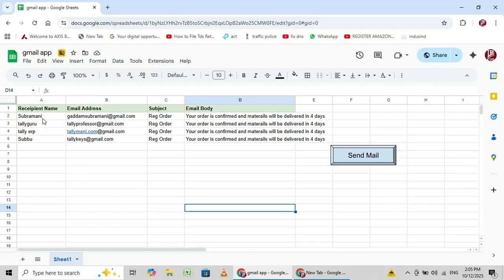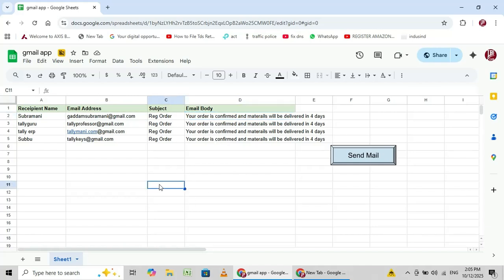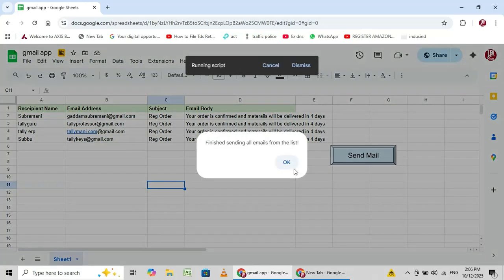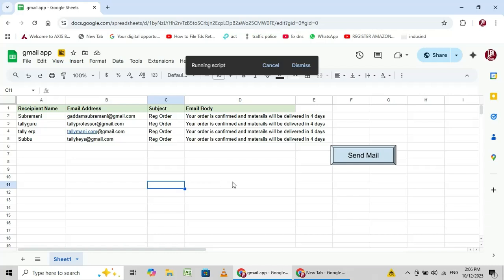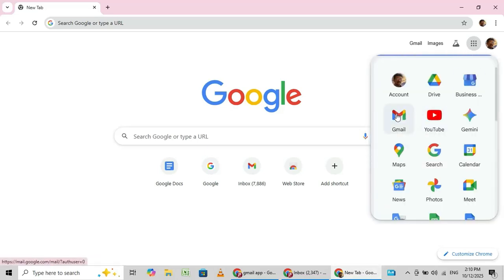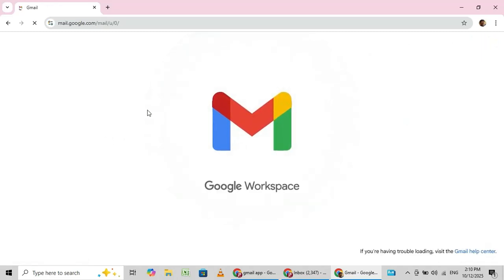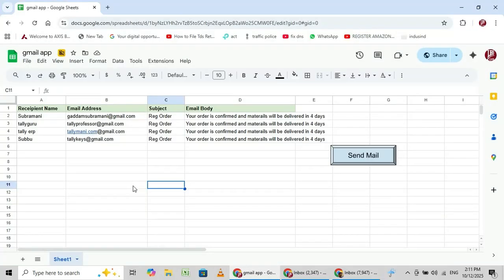Send Personalized BULK Emails in Gmail using google sheet for FREE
In this videos i have Described how to send bulk email from google sheet which designed through app script.